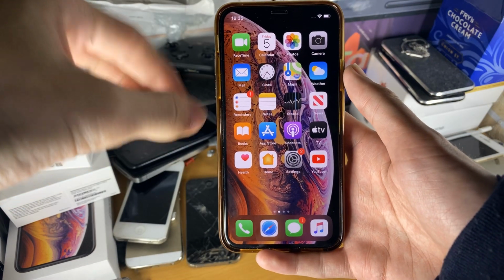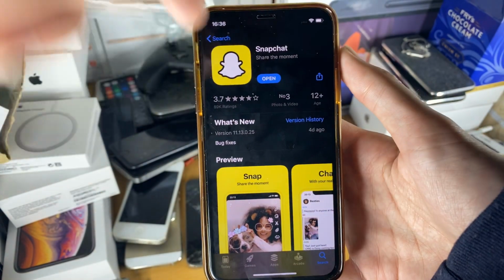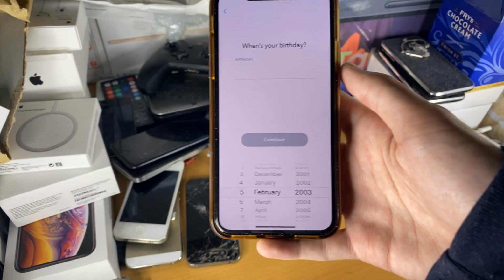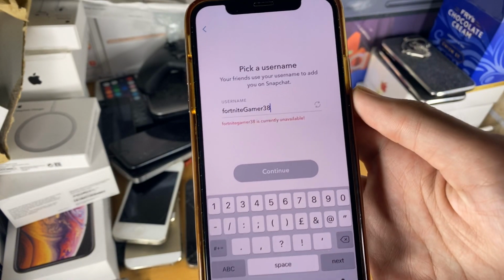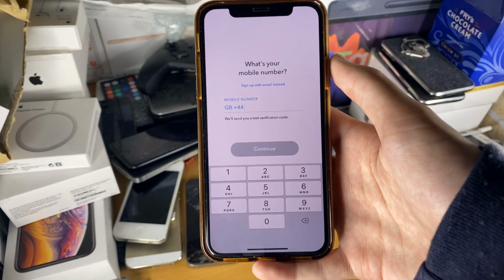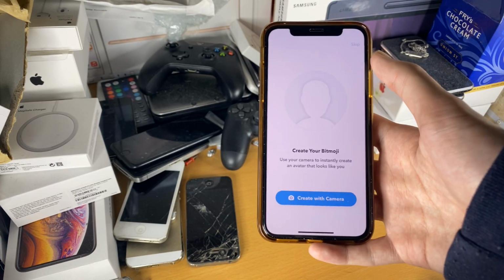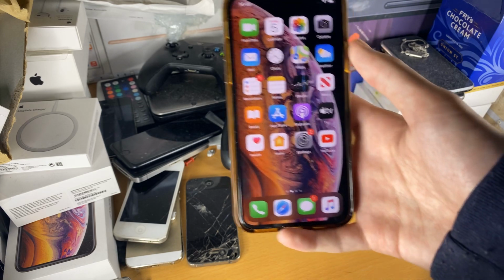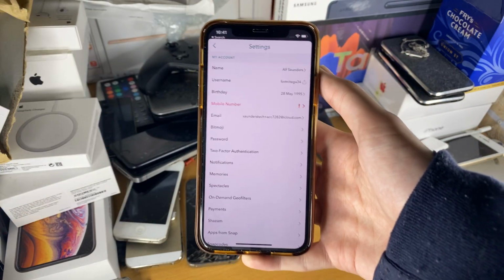How To Create Snapchat Account [FULL TUTORIAL]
How To Create Snapchat Account 2021 | Make Snapchat Account with Email or Phone Number. Are you new to Snapchat and want to create a Snapchat Account? If so, learn How To Create Snapchat Account in 2021 on your iPhone or Android device! The process to Create a Snapchat Account in 2021 is extremely easy. In this tutorial I will walk through step by step on How To Create Snapchat Account in 2021! If you have clicked on this video wanting to learn How To Create Snapchat Public Creator Account, this tutorial isn't for you. This tutorial on How To Make Snapchat Account in 2021, is for users who want to use Snapchat for personal uses. If you want to create a public Snapchat account, check out the tutorial down below!

- iPhone One XE [2020] Xck